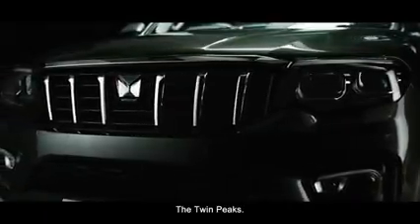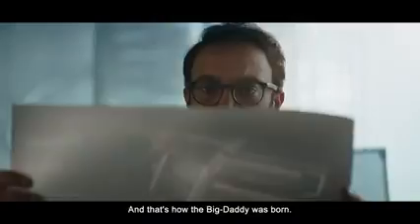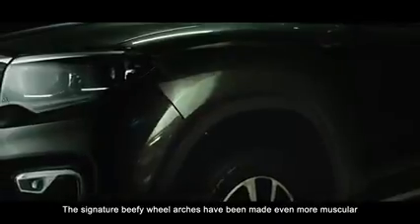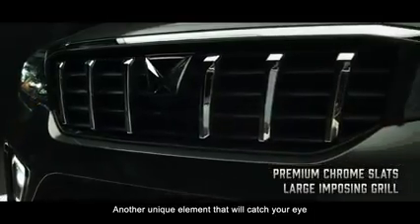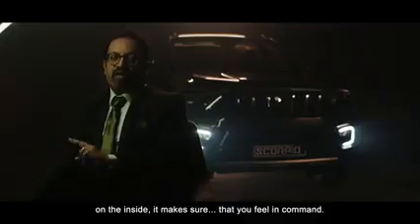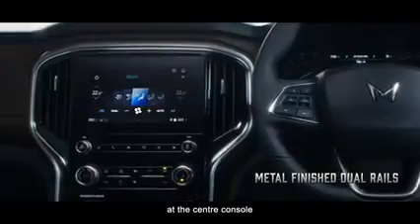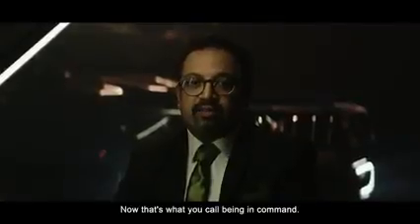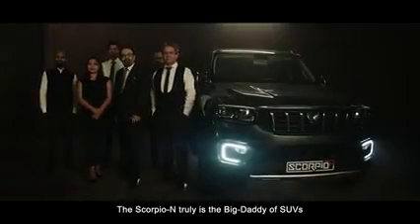All-New Scorpio-N | Big Daddy's Design Story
Daddy needs no introduction; its design will get the world talking about its big impact on the SUV world. Pratap Bose decodes what makes this SUV get the title of BigDaddyofSUVs. Don't miss the world premiere today at 5:30pm.
2022 Mahindra Scorpio-N Z8 Luxury Top Model - All Variants,

Premium Interiors, Features | Scorpio-N

Mahindra Scorpio-N Z2 Model 2022

Mahindra Scorpio-N Z4 Model 2022

Mahindra Scorpio-N Z6 Model 2022

Mahindra Scorpio-N Z8 Model 2022 Mahindra Scorpio-N Z8 Luxury Model 2022

Mahindra Scorpio Classic New Model 2022